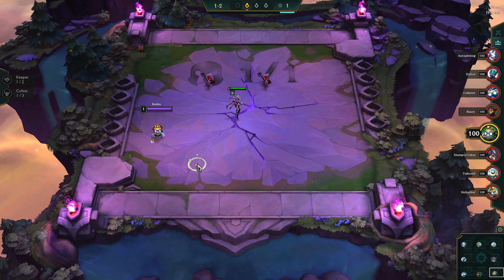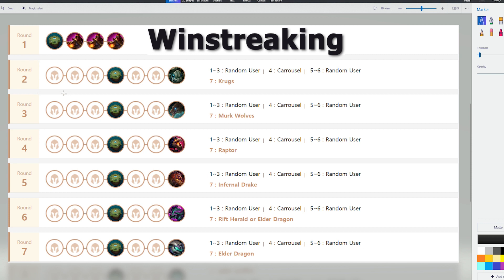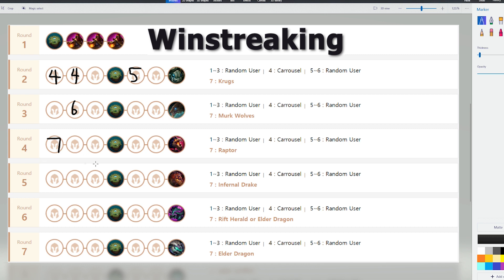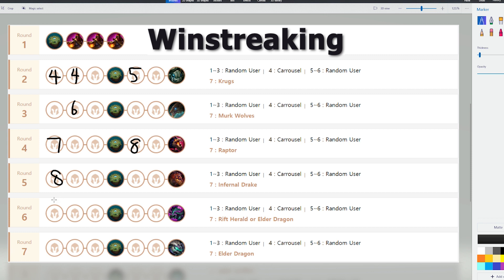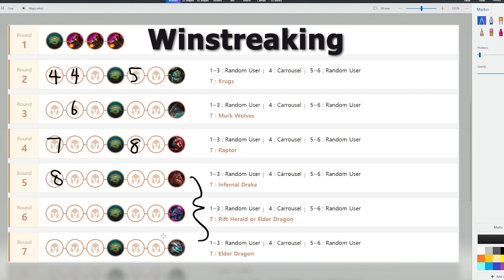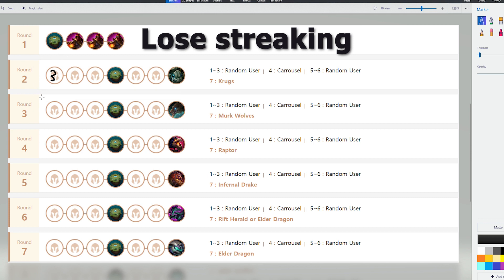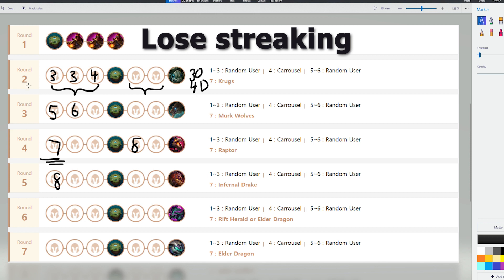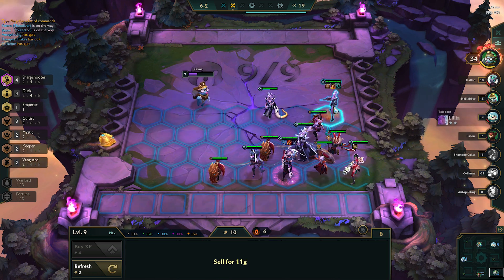The NEWEST leveling strategy CHALLENGER players are using in SET 4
In this video, I go through the newest leveling strategies that challenger players are using in set 4.
I run through a leveling template for both win streaking and lose streaking.

The information in this video has been extracted from observing the best players in NA (challenger streams).

I peaked 1k LP challenger last set, here's my lolchess!

Intro: (0:00)
Winstreak: (0:29)
Losestreak: (3:10)
Outro: (4:50)